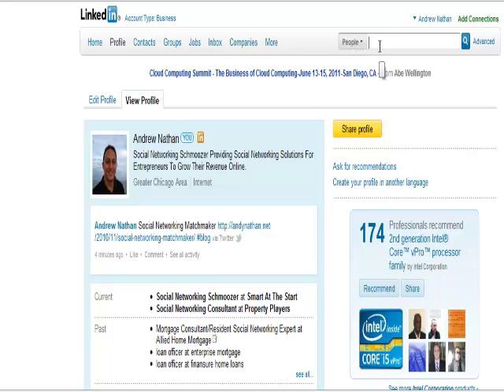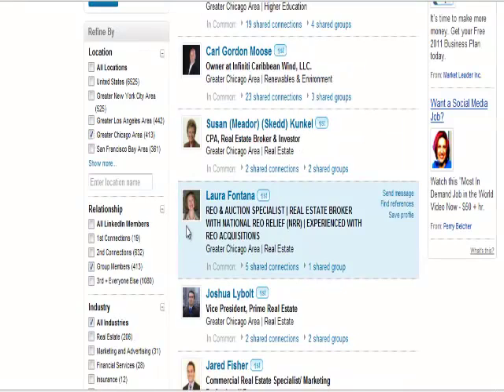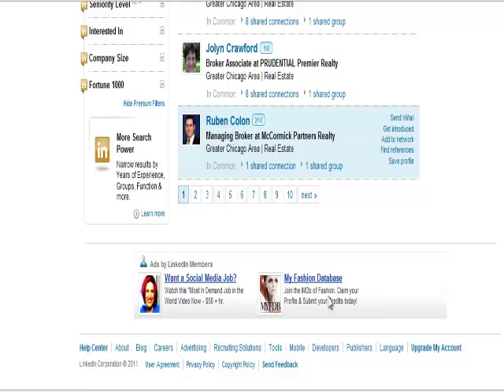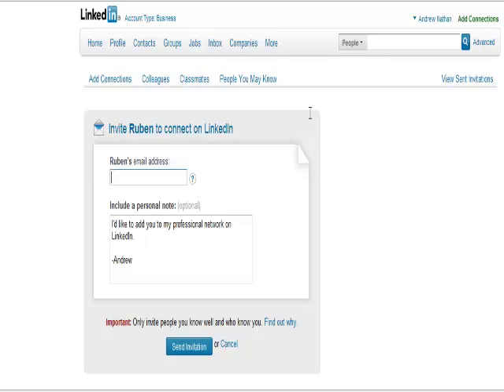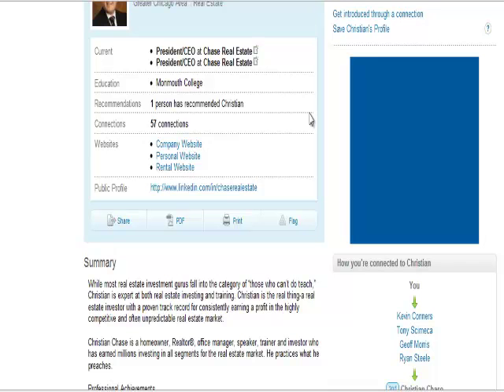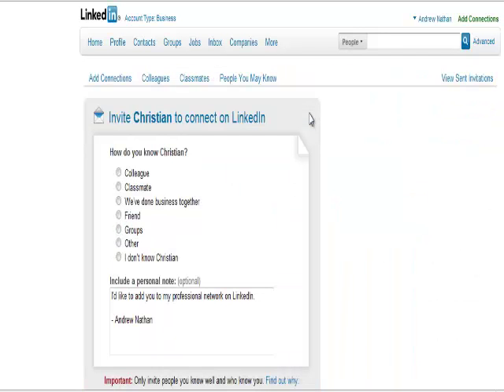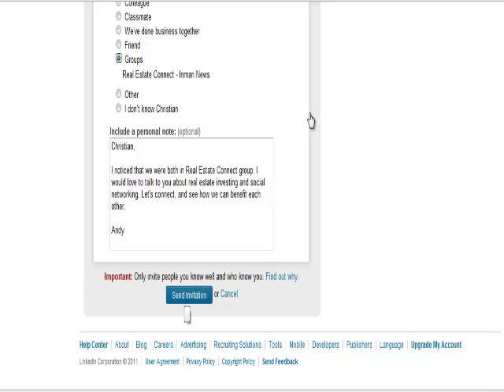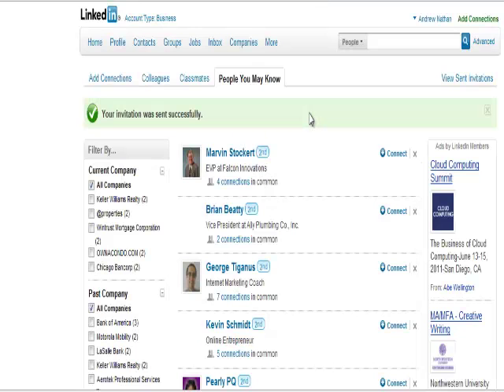LinkedIn People Search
Learn the voodoo secrets of LinkedIn people search as you bob, weave, and connect with valuable LinkedIn referral sources and prospects.

Find valuable LinkedIn connections through LinkedIn people search